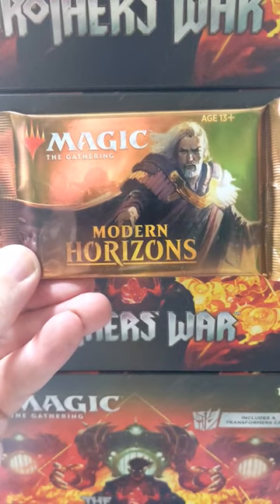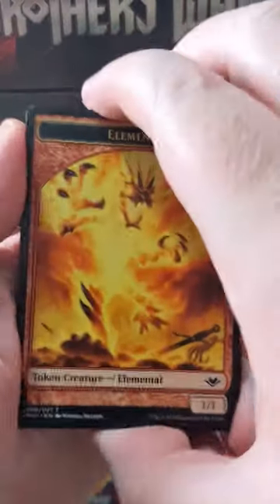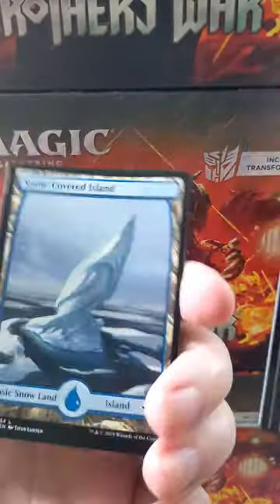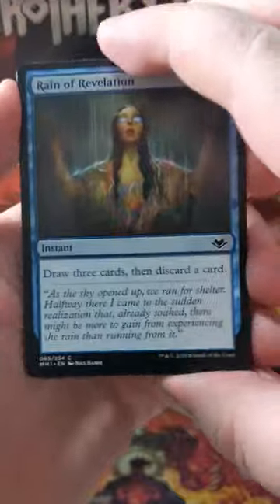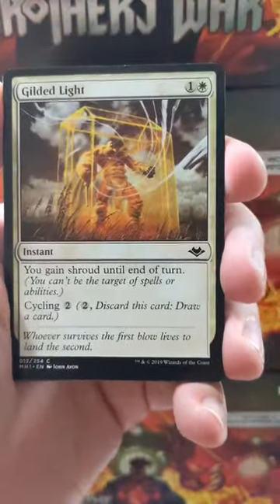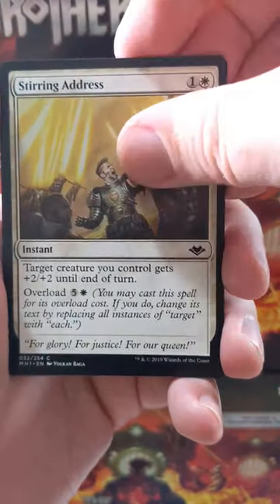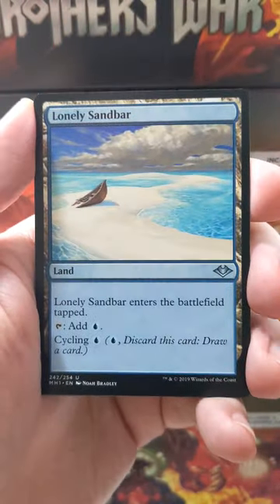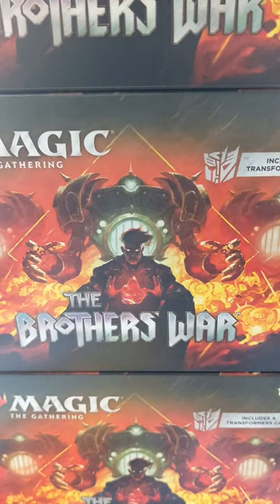Pack a Day - Day 372 - Modern Horizons Booster - This set is no Battlebond.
Welcome to my "Pack a Day" Series where we will be opening a random pack of Magic the gathering every day for as long as we can. Maybe it will continue... maybe it wont! Who knows, but I do know that we have some really cool packs lined up for future episodes so you won't want to miss this series!

2022 Pack a Day Commander Deck Builds and pools!